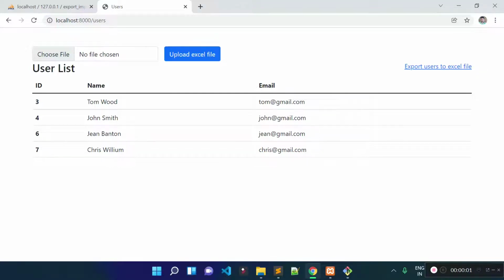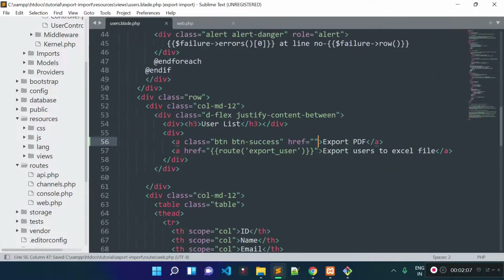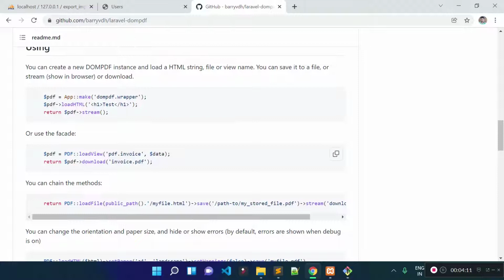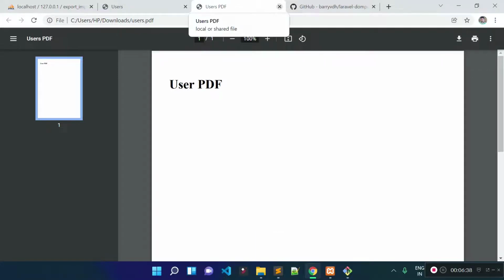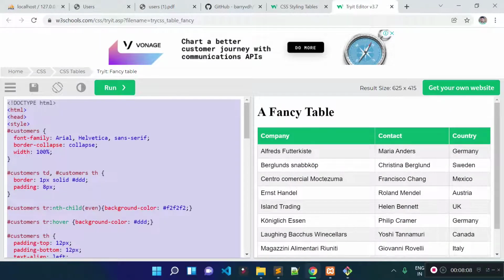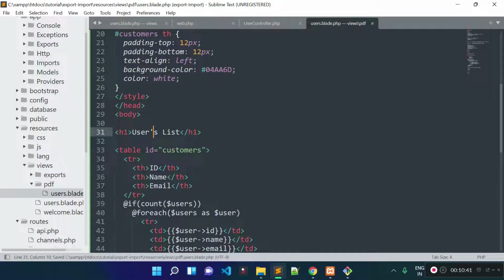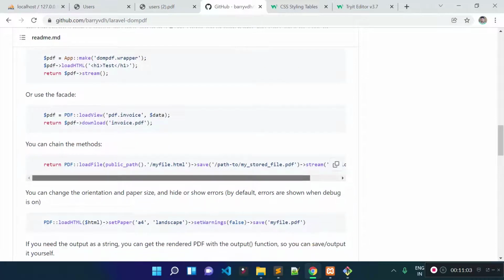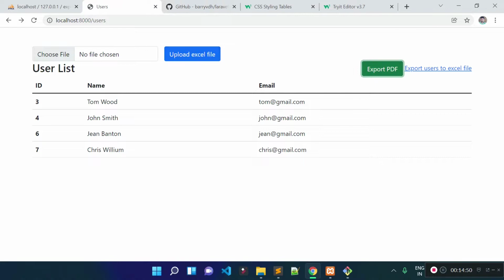Generate PDF file in LARAVEL | Export data to PDF file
In this lecture you will learn how we can generate PDF in LAARVEL.
How we can export data to PDF file in LARAVEL
Laravel DomPDF
Generate PDF in Laravel
Export PDF